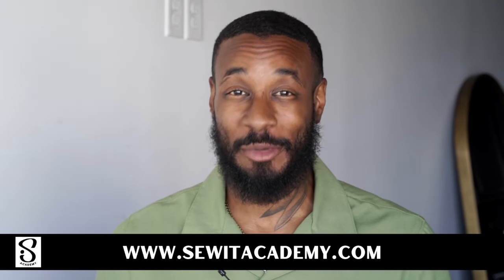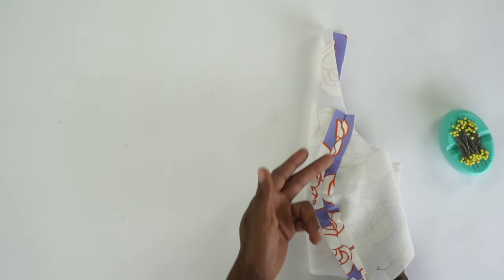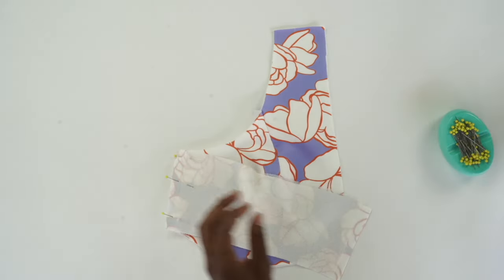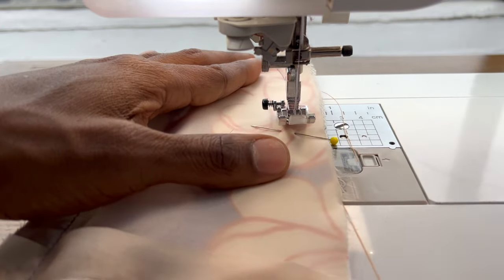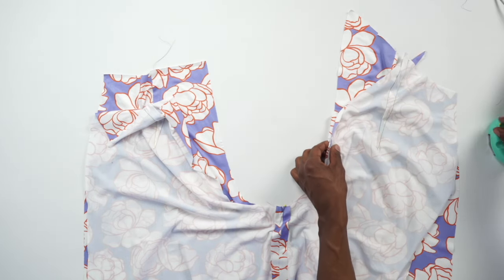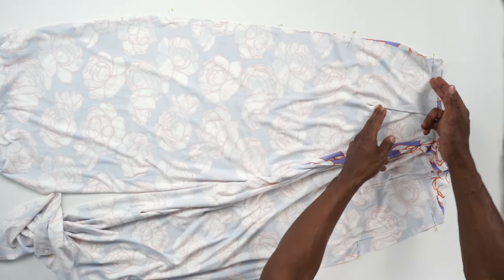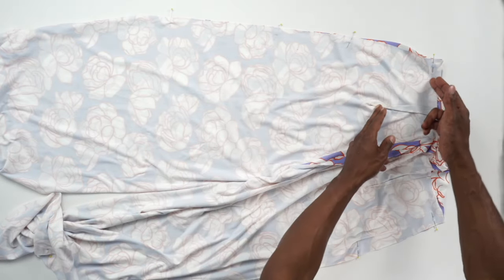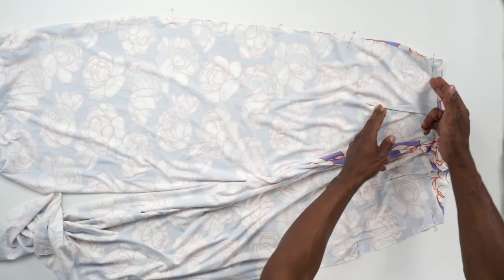SEW-ALONG SIMPLICITY #9945 VIEW B WITH NORRIS